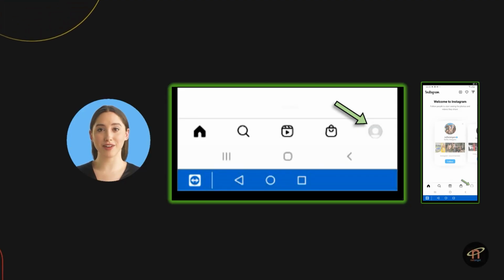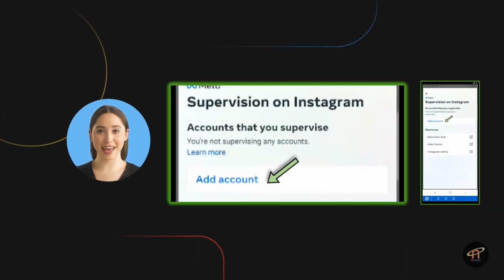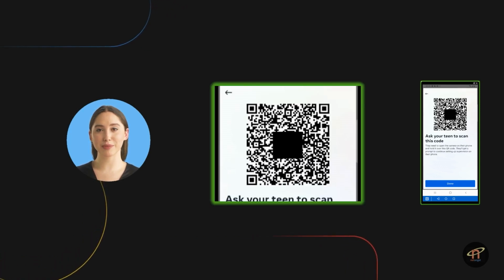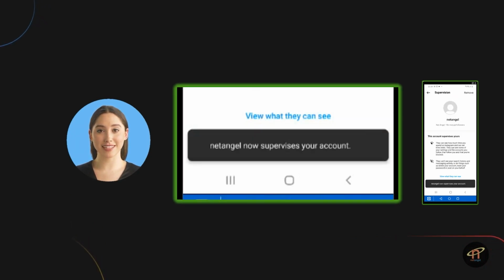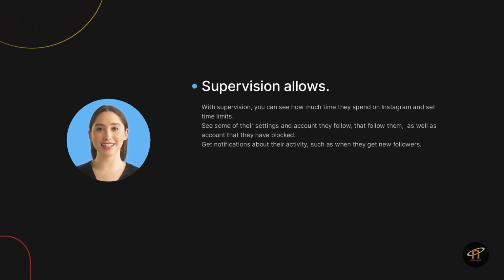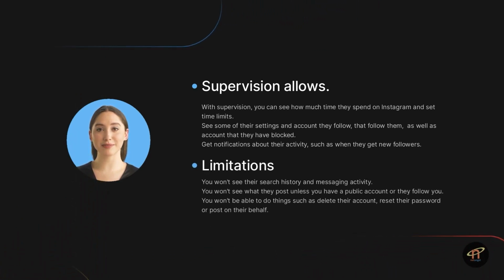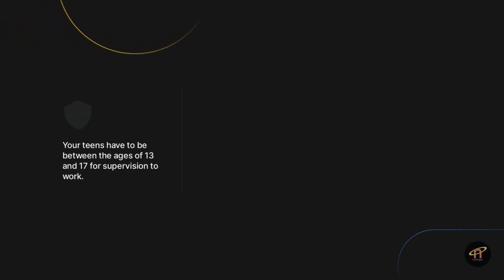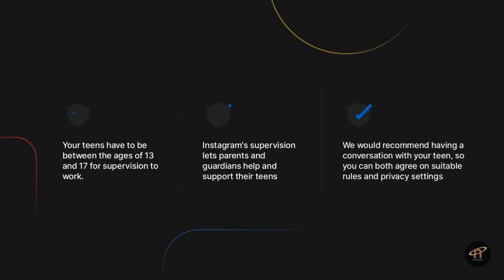Instagram Parental Controls - How to Guide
This video is specifically designed for parents and guardians. It will guide you through the process of setting up and configuring Instagram's parental controls.

We strongly recommend that before watching this video, you watch "Instagram: A Parent's Guide" to help you make an informed decision about whether or not to allow your child under the age of 13 to install Instagram.

If you decide not to let your child have Instagram, we encourage you to take the time to sit down with them and explain your concerns and the reasoning behind your decision.